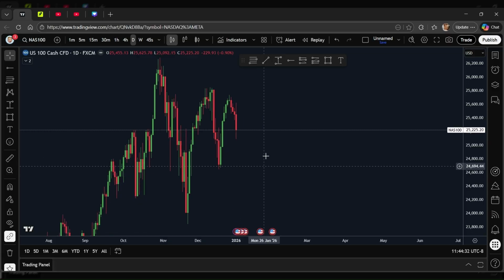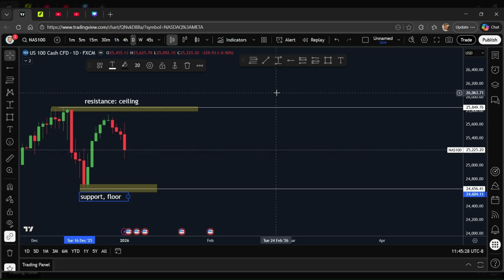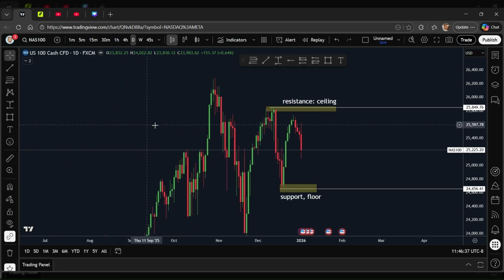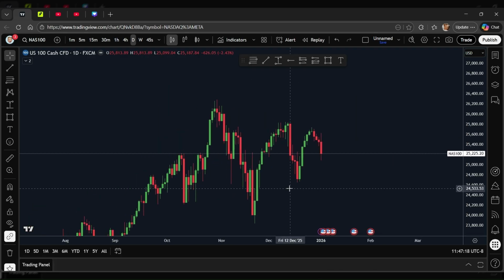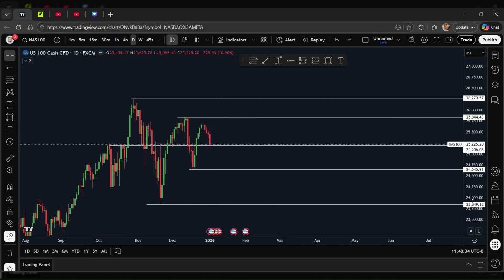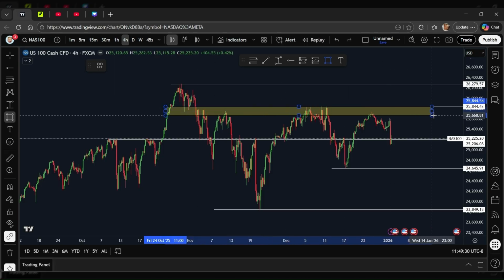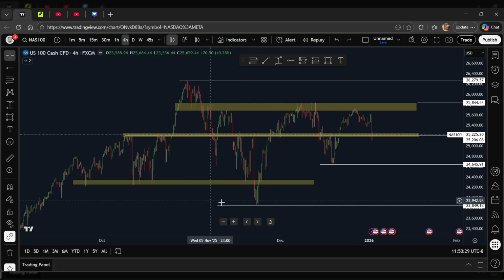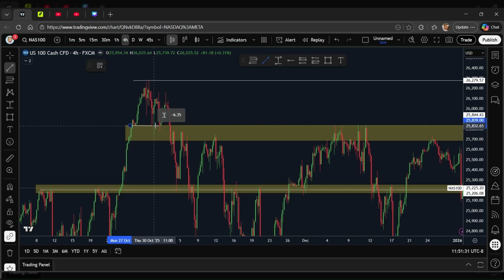Beginners Guide to Trading Part 4: Support & Resistance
introduction to what Support and resistance is according to trading stocks